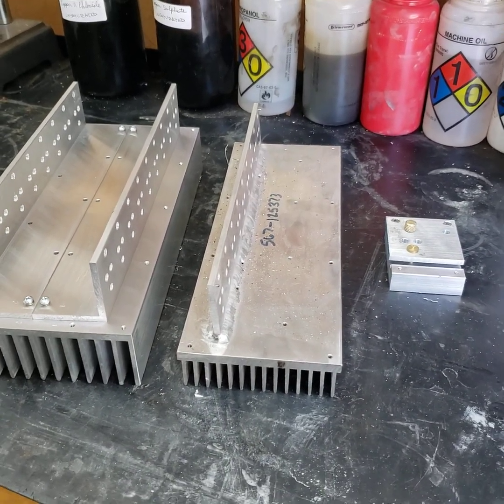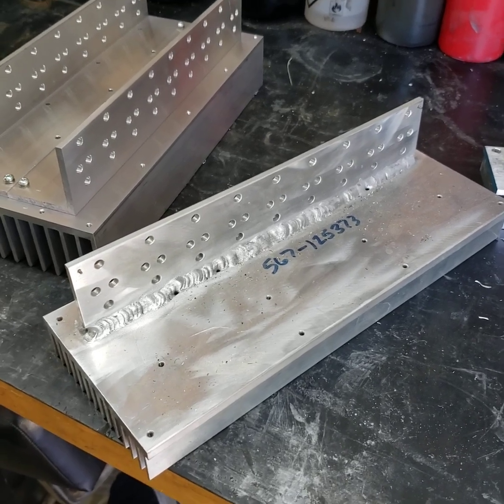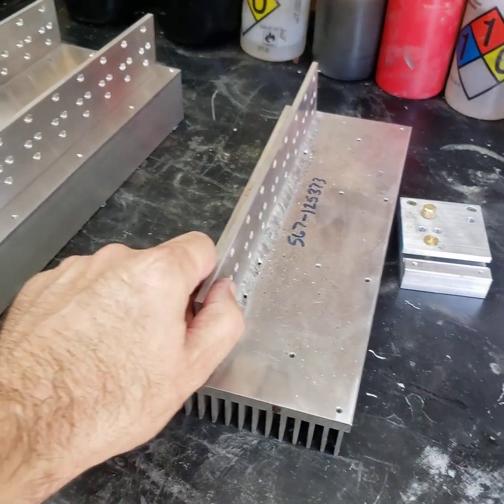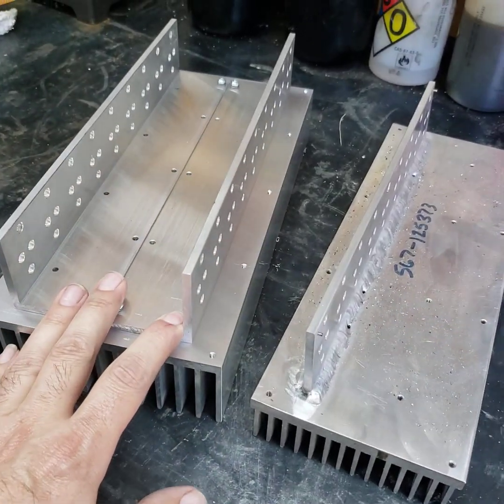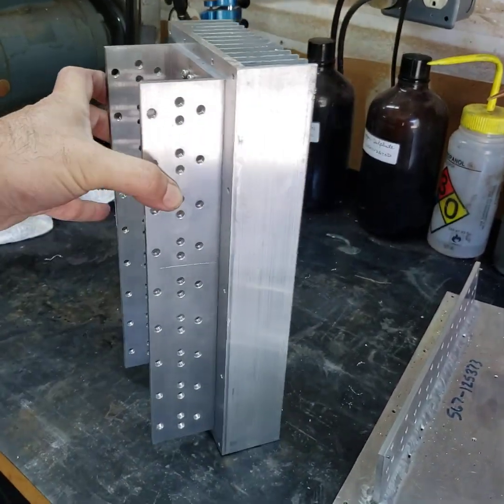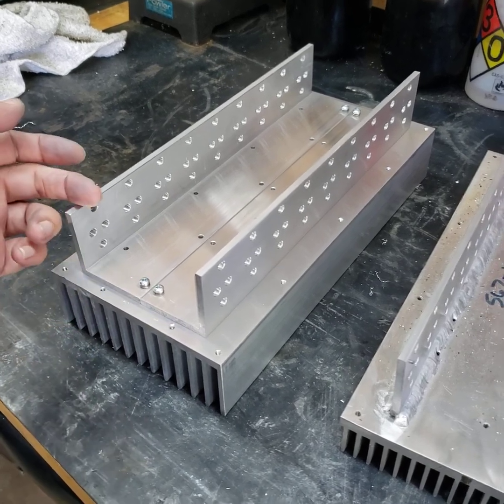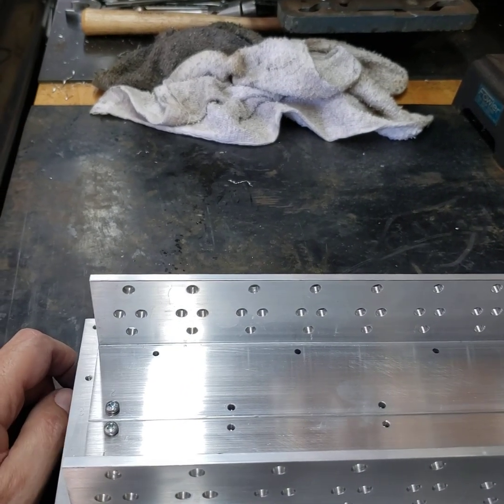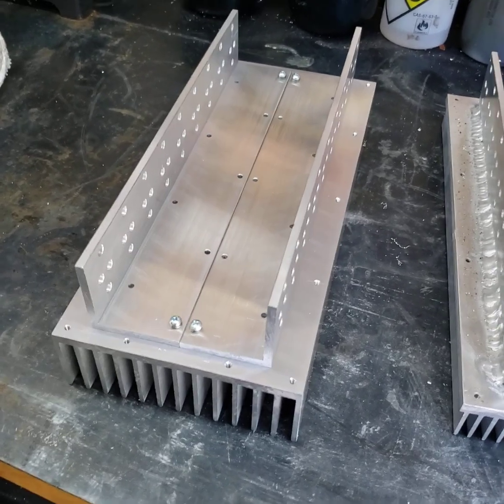Power Supply Heat sink, take 2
Okay, so this is a second go at the bigger heat sink.  We learned earlier that the MJL21194 transistors were not going to be "enough" for this design a ways back, so we went to the next evolution of the heatsink, which was a bad failure, so we're trying again in a different way.
It's the 3rd attempt really, but the second attempt at a more size appropriate heat sink.
My hopes is that I can get away with passive radiation on this unit, with 18 power transistors.  We could still go with MJ21194 transistors, but they are $11 each, and there is a $5 equivalent, so we're going to try that out first.

A real consequence of designs like this are that if you fry a couple, and only buy a couple of spares, you're really stuck!
Why is that?  Well they need to be of a similar batch so they all turn on approximately the same.  You cannot mix and match these things, some will draw more current and stay on, and then they die, shorting out your whole system.